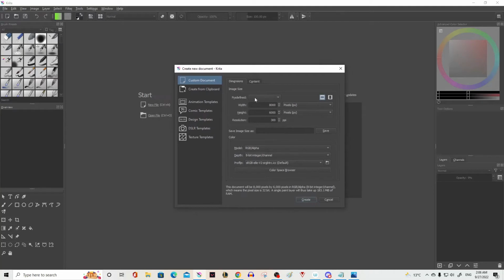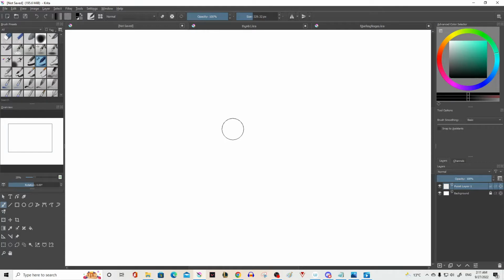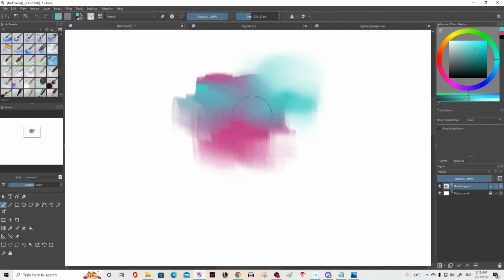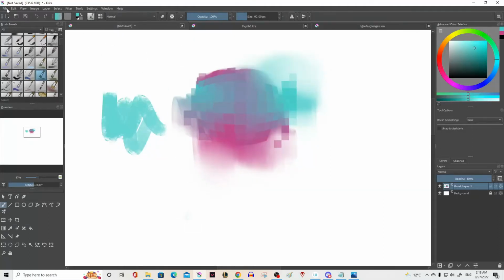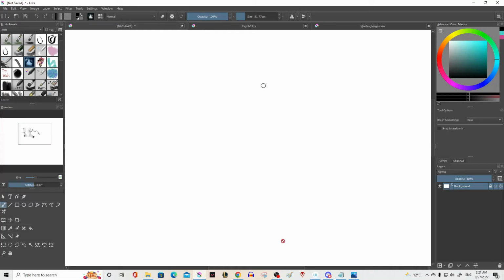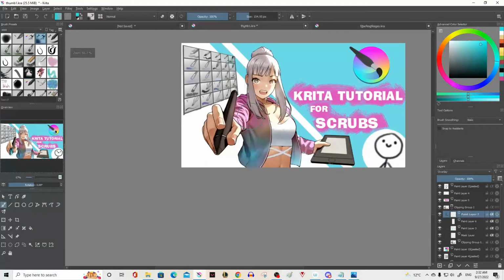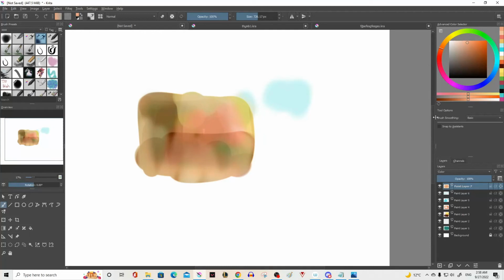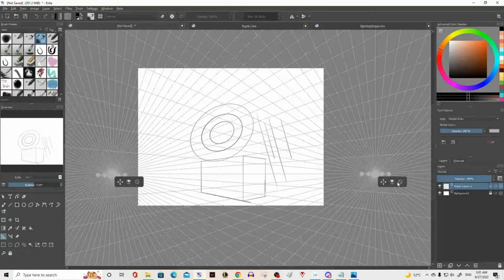Krita Tutorial for Beginners | Get started with Krita as an Artist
Drop a comment if there's something u want to know that I didn't cover c:
Time Stamps:
0:00 making a new file
1:39 managing ur layout/UI
3:53 brushes
10:40 blending modes
14:37 assistant tools
18:43 shortcut keys